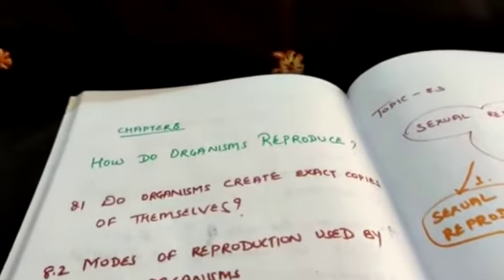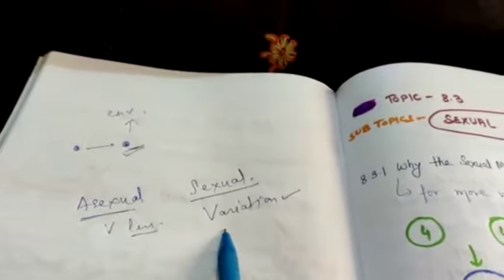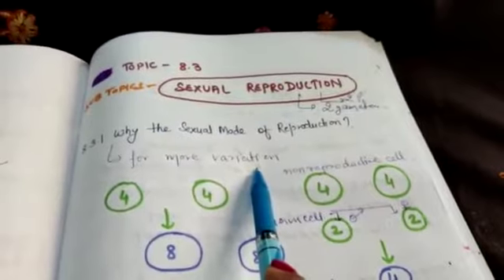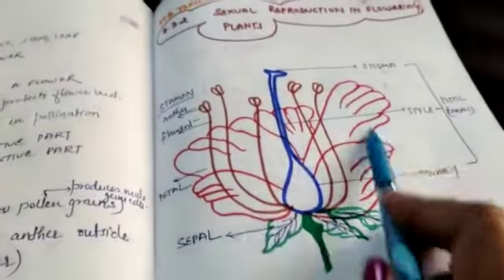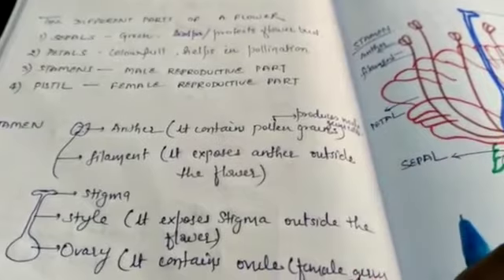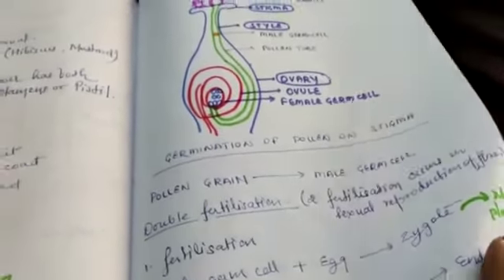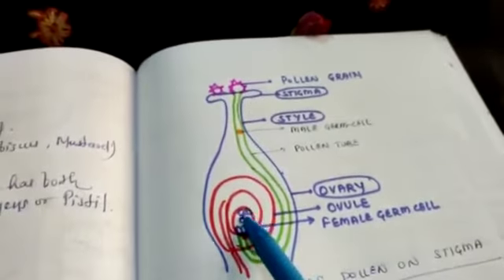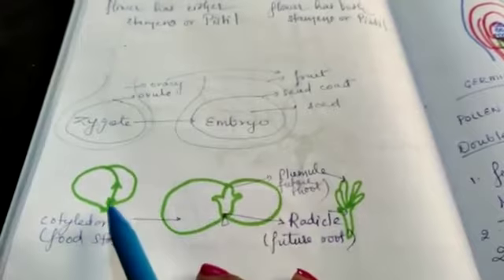Class 10th | Science | Chapter 8 : How do organisms reproduce ? | #3 | By Archana Mam